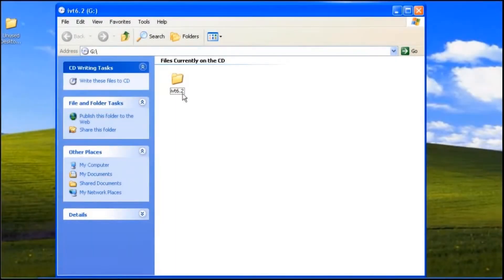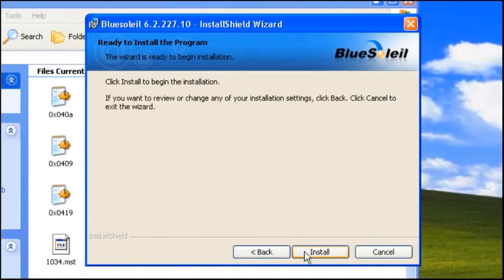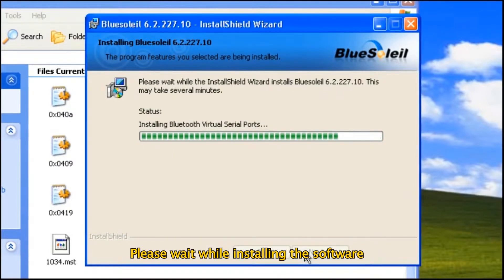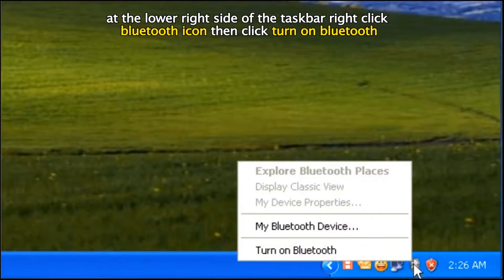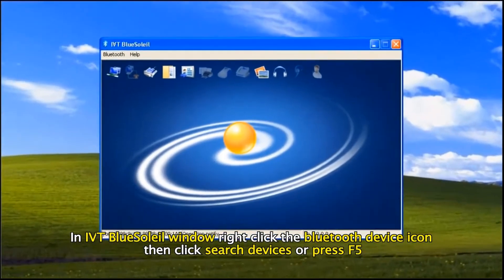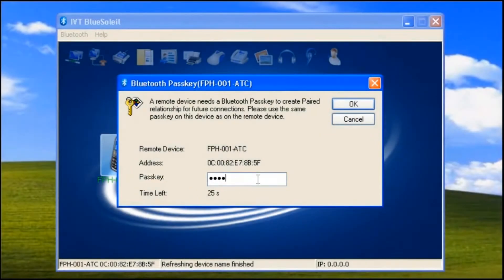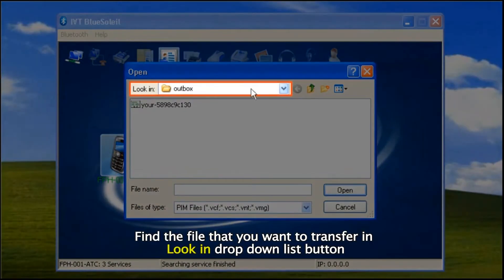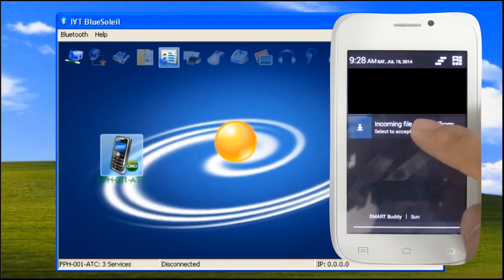Bill’s Bluetooth USB Dongle (TM-BT04) Windows XP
Procedure on how to install the software on windows XP and to use Bill’s Bluetooth USB Dongle (TM-BT04)